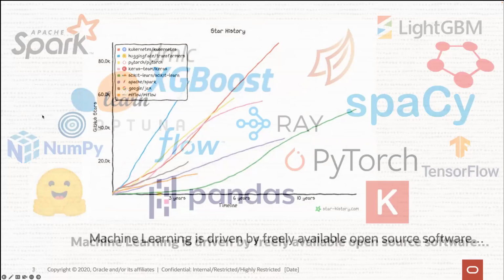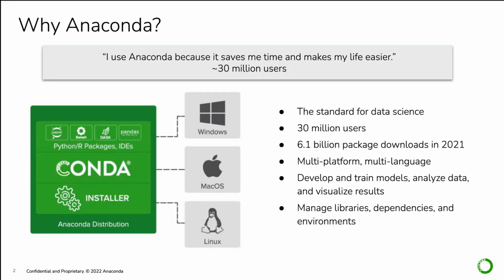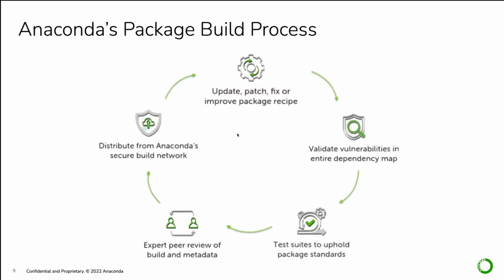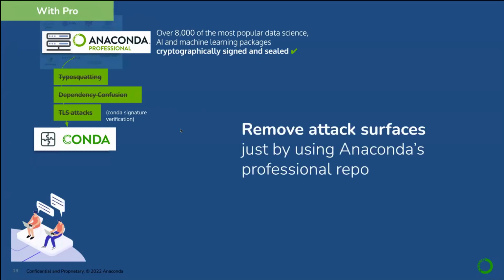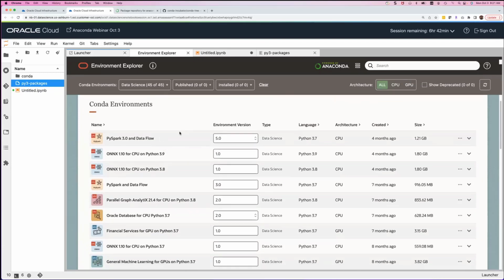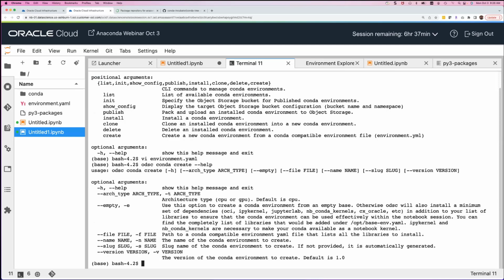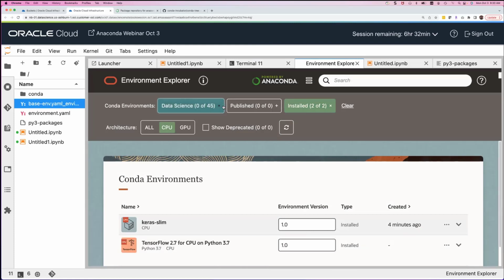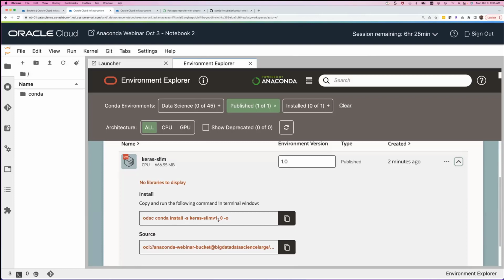How to seamlessly leverage Anaconda on OCI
The world’s most popular data science platform recently became available through OCI Data Science. Anaconda and Oracle have teamed up to offer you secure, open-source Python and R tools and packages without needing a separate enterprise license.

Attend this session to learn how to leverage Anaconda technology directly from an OCI Data Science notebook session by creating a custom conda environment using secure packages from the Anaconda repository. We’ll also demonstrate how the same conda environment can be easily reused across notebooks, training jobs, and model deployment for a more seamless experience.

Christian Capdeville from Anaconda, Inc  and JR Gauthier, Product Architect for OCI Data Science will host this session highlighting the unique benefits of the Anaconda repository and how you’ll benefit from the conda package manager for your project dependencies.